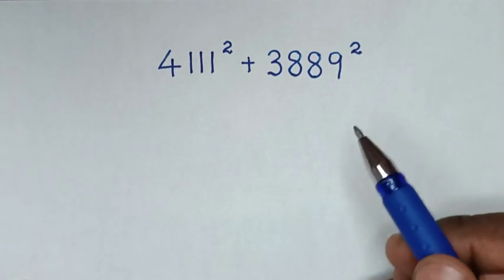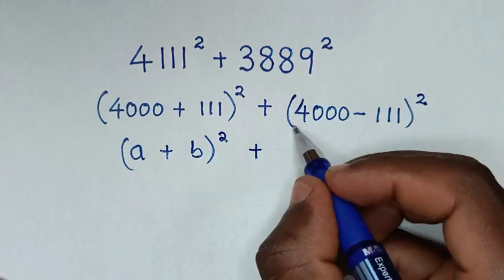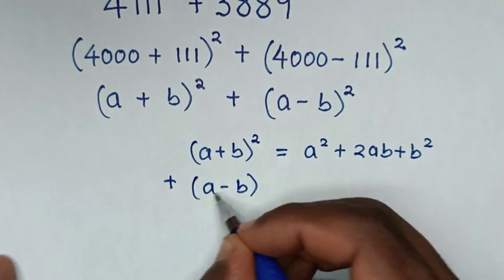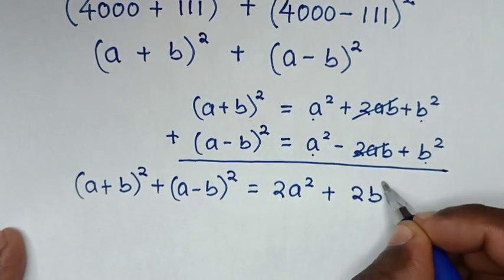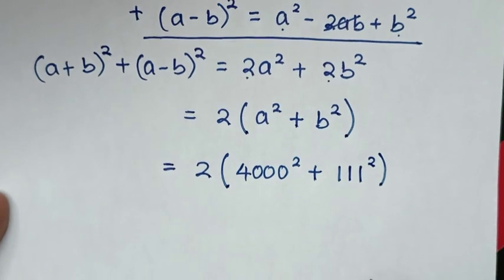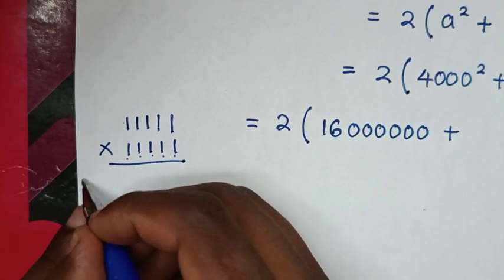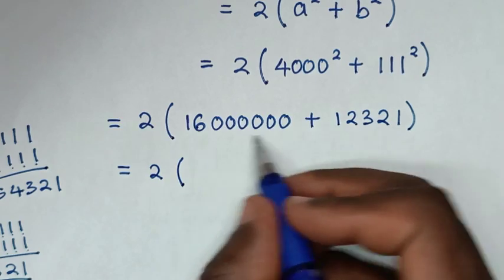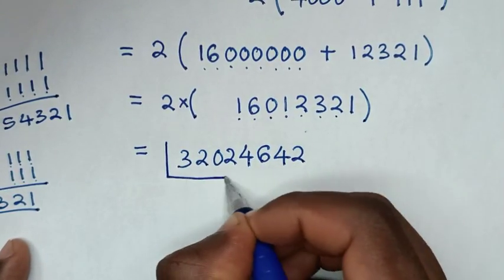A Nice Algebra Problem.